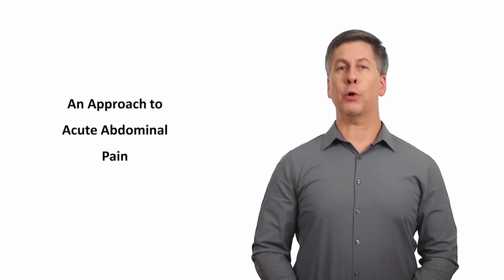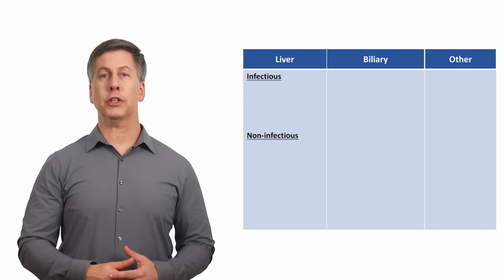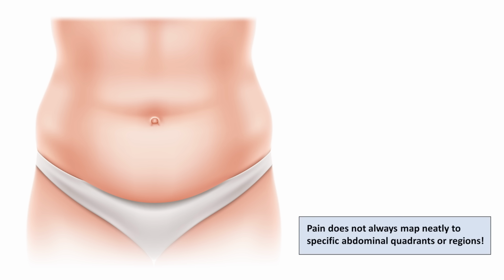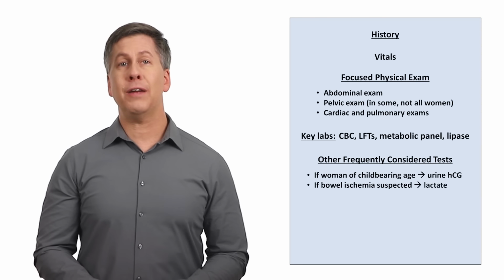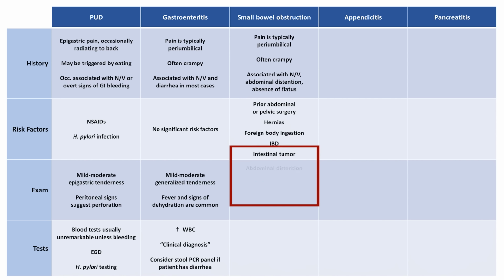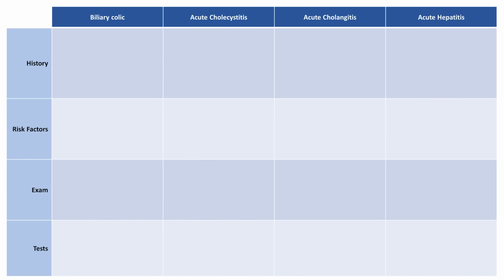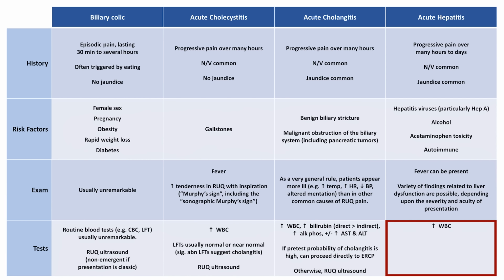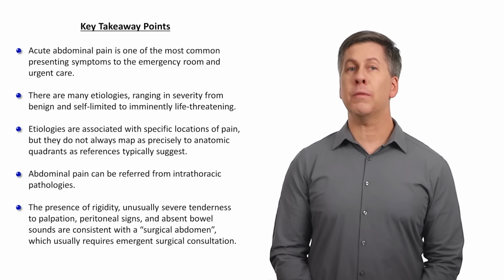An Approach to Acute Abdominal Pain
An overview of the etiologies and diagnostic evaluation of acute abdominal pain, including a discussion of the surgical abdomen.

Also included are specific descriptions of the presenting features of gastroenteritis, peptic ulcer disease, small bowel obstruction, appendicitis, pancreatitis, biliary colic, cholecystitis, cholangitis, and acute hepatitis.